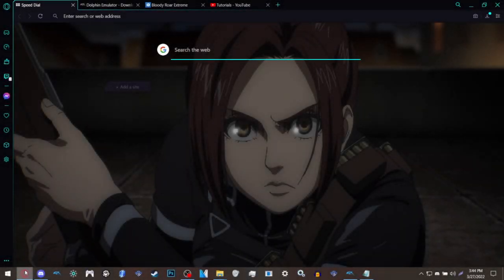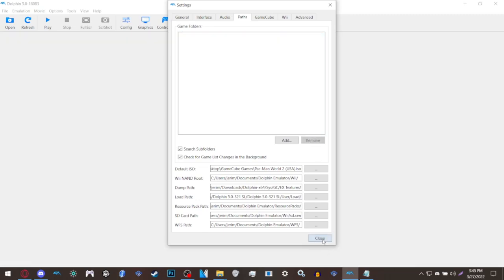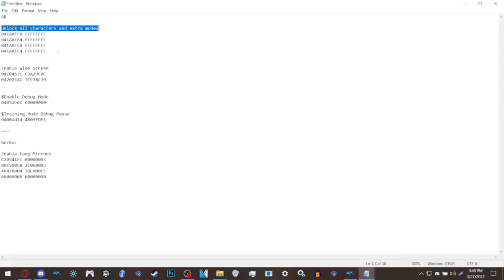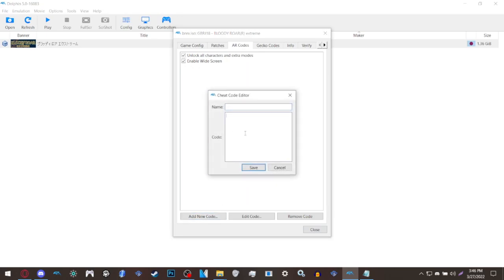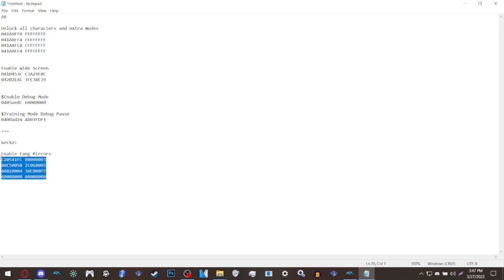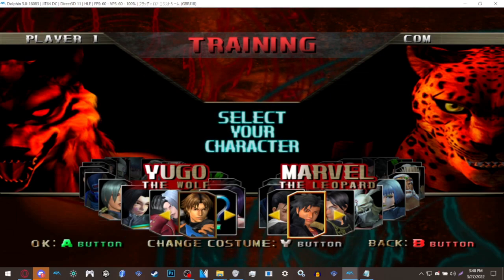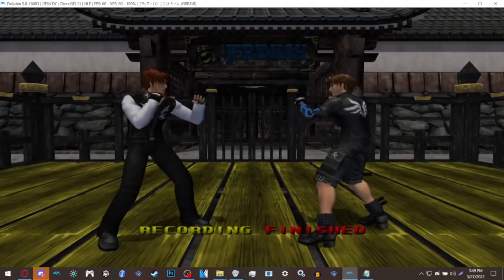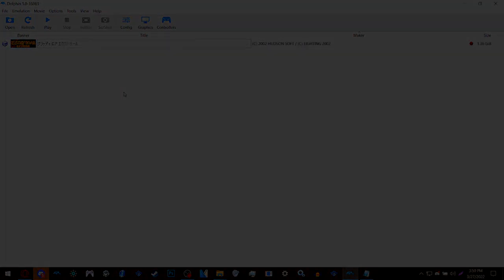SETTING UP BLOODY ROAR ONLINE (NEW DOLPHIN)